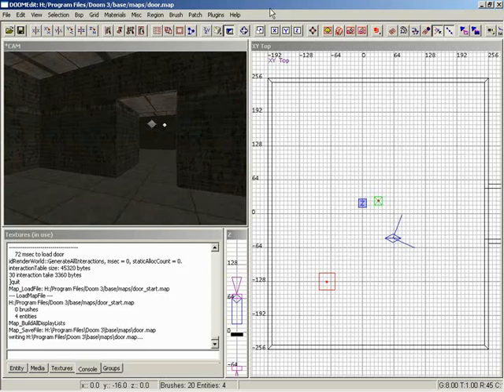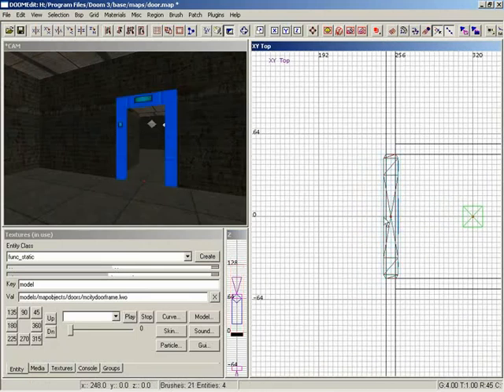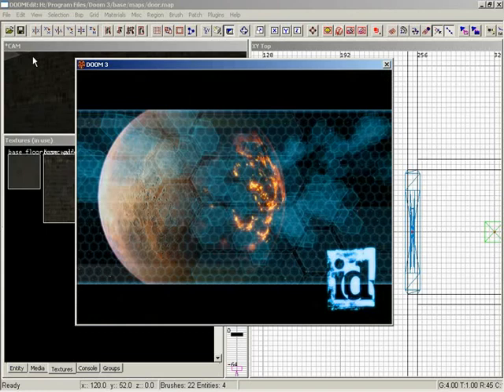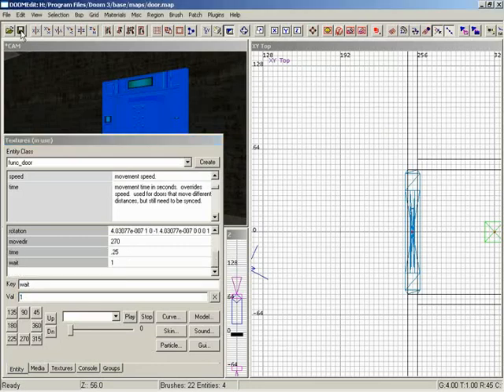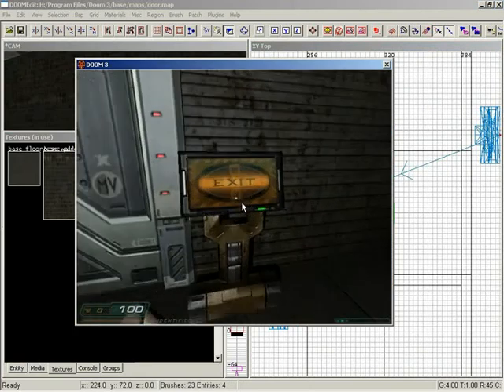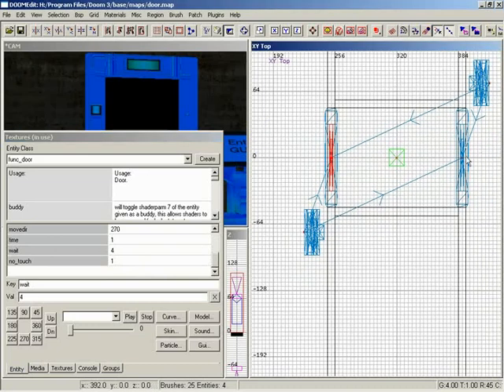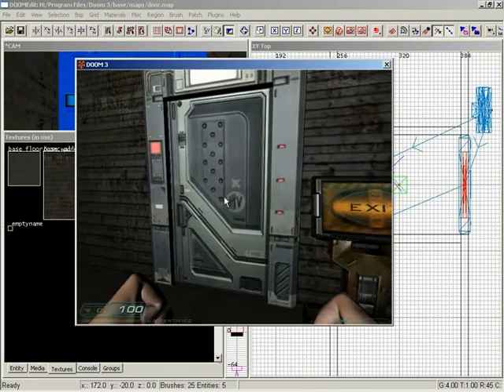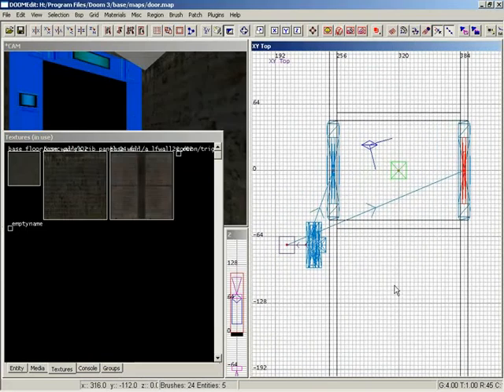3D Buzz Doom 3 Tutorials: 17. Doors